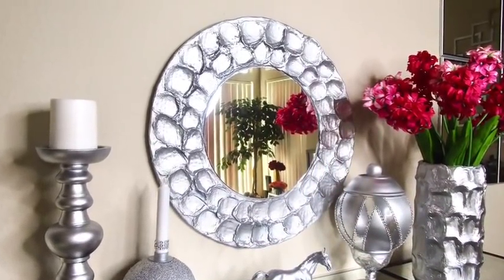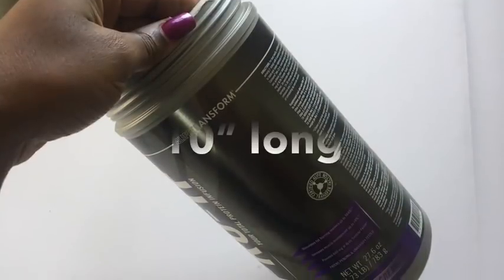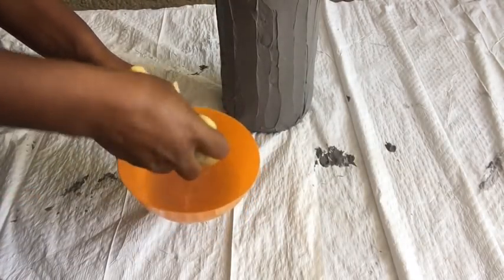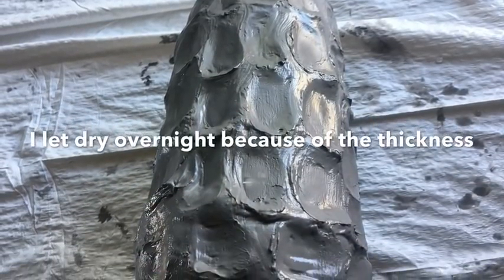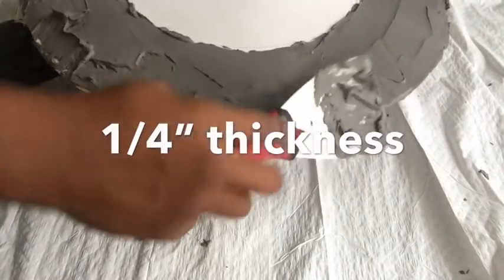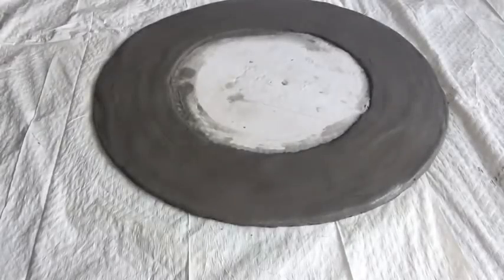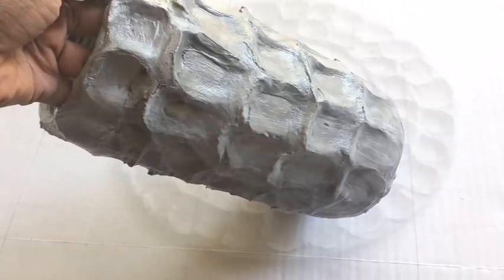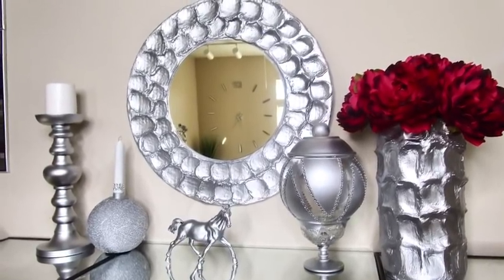Diy Grout Mirror and Vase Home Decor| Inexpensive Home Decor!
This Quick and Easy Home Decor is an Inexpensive Way to add Style and Sophistication while on a Budget! It is a Unique, Quick and Easy Home Decorating Idea Using Regular items.This is a Way to Add Style to the already existing Home Decor. Using Non Sanded Grout, I converted an old 10” high container and a plain 10” Mirror into Beautiful Decor Pieces for the Home. It is a Budget Friendly and a Modern Home Decor That adds style and Uniqueness to the Home.

Here are the items used:
Non sanded grout (Home Depot)
Water
Spatula for mixing
Putty Knife
Small Round glass candle holder to form the ridges
10” high container
10” Mirror
18” Round Board(Cut from a Trifold Board)
Mod podge and a brush
Rust Oleum Silver spray paint